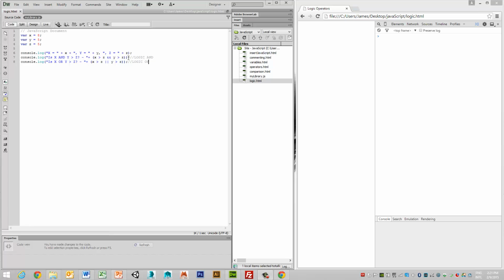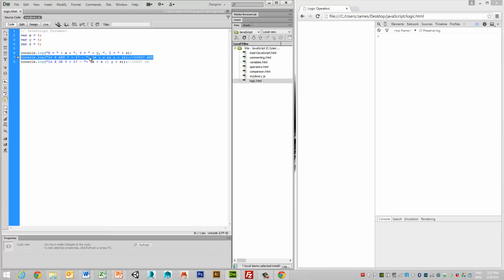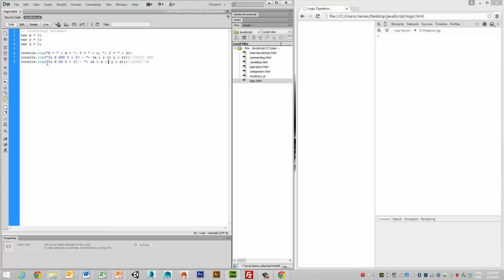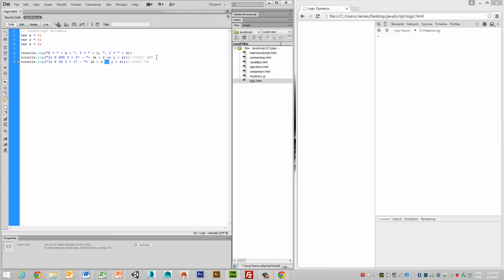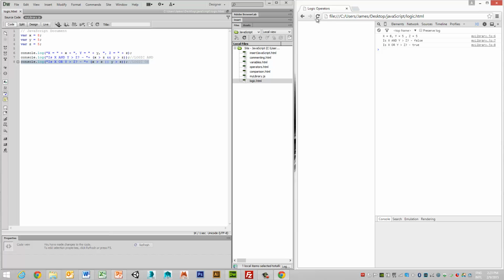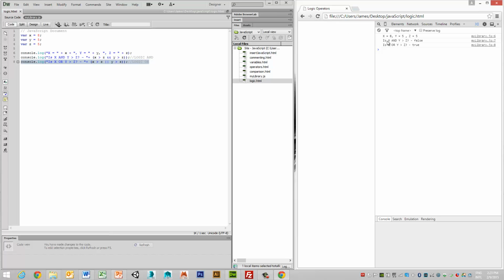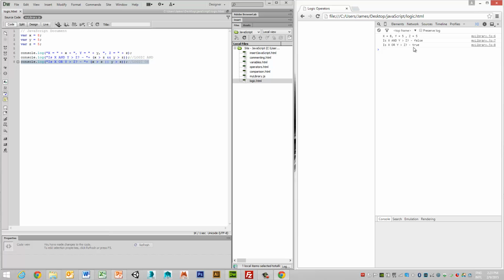Using Logic Operators in JavaScript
In this video we explore how to use Logic Operators in Javascript.